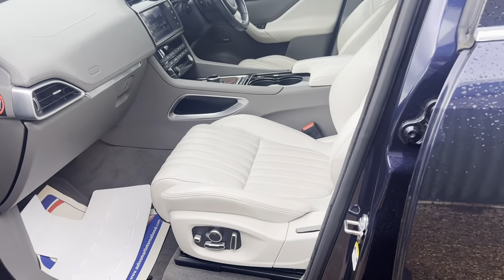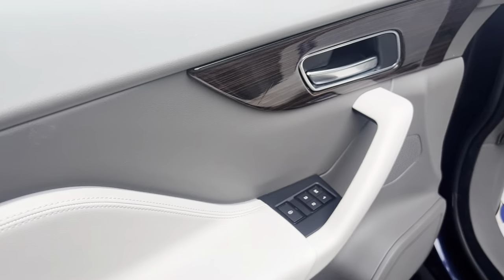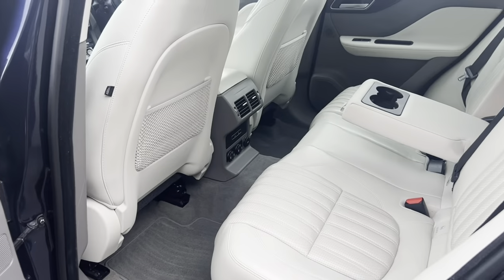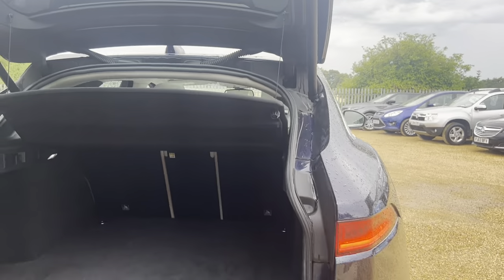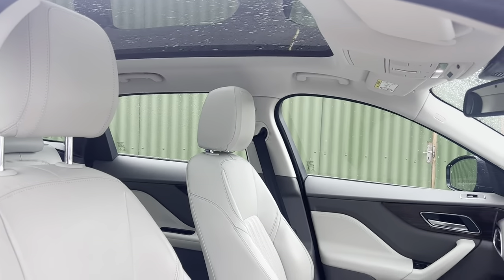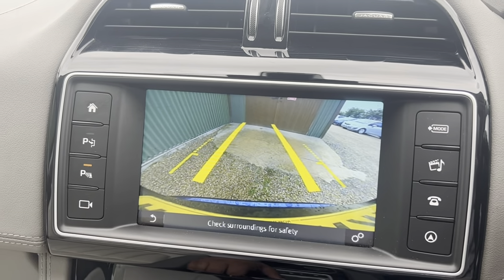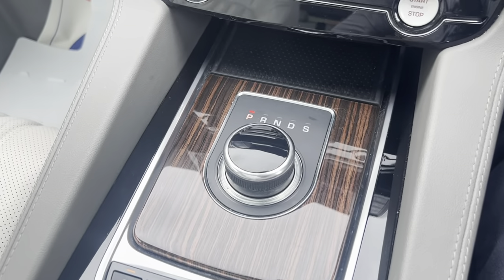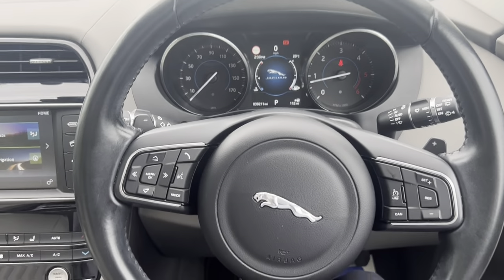2016 JAGUAR F-PACE 2.0L PORTFOLIO AWD